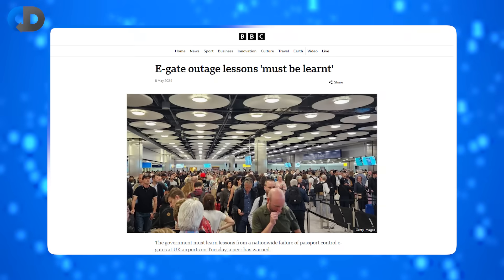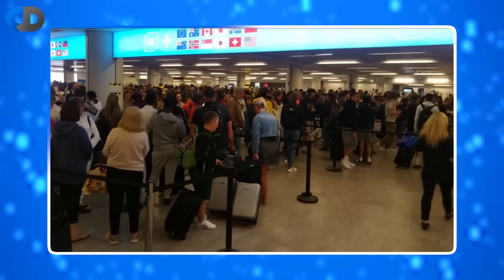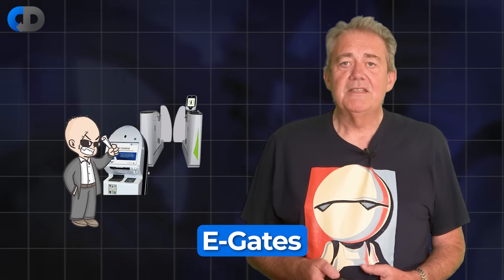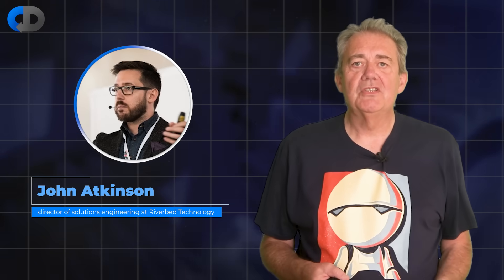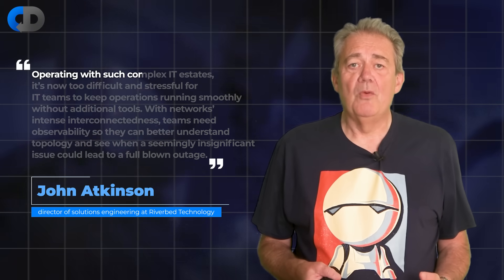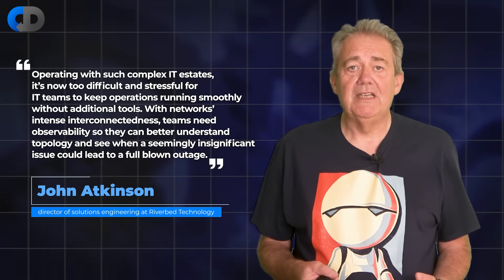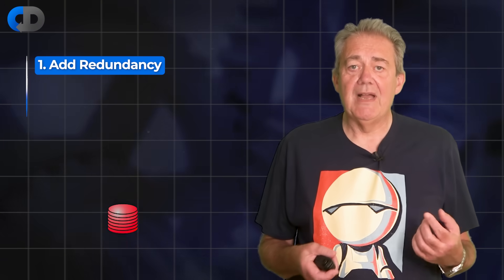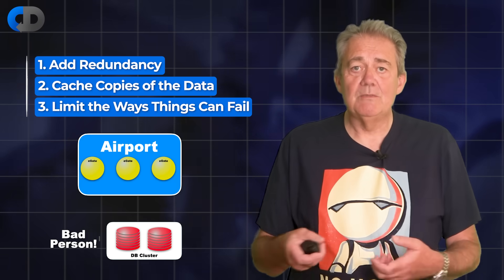Software Engineering F&*K Up Behind The Passport E-gate Failure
The UK passport e-gate failure was a big news story at the beginning of May, a significant software failure that caused disruption and significant delays in travellers entering the UK.

In this episode, Dave Farley talks about the issue, how poor software engineering led to this, how distributed systems come into it all, how to avoid something like this happening again and at the end of the video asks for answers on some concerning issues around the whole story.

FREE 'How To Evolve Your Software Architecture' Guide:

How to work in ways that keep stuff easy to change which gives you the freedom to make mistakes and experiment and how to work in small steps that allow you to determine their fit for your present understanding of the problem... continuously. All are explained in this FREE compact guide.

🔗 "Queues as electronic passport gate technology fails at uk airports - The Guardian" ➡️

🔗 "E-gate border chaos sparked when Home Office failed to tell BT it was updating software" ➡️

Semaphore is a CI/CD platform that allows you to confidently and quickly ship quality code. Trusted by leading global engineering teams at Confluent, BetterUp, and Indeed, Semaphore sets new benchmarks in technological productivity and excellence.